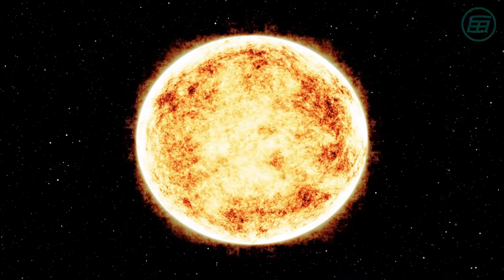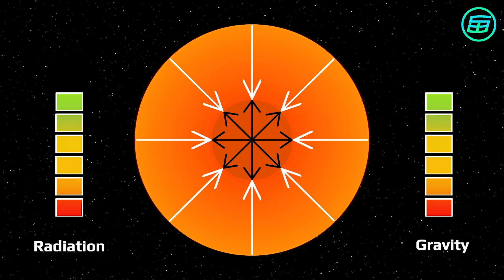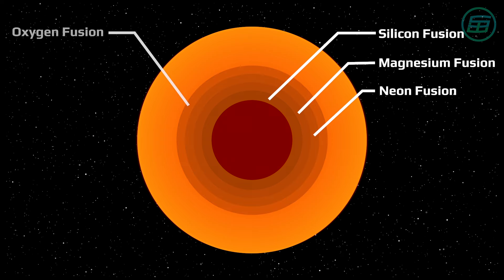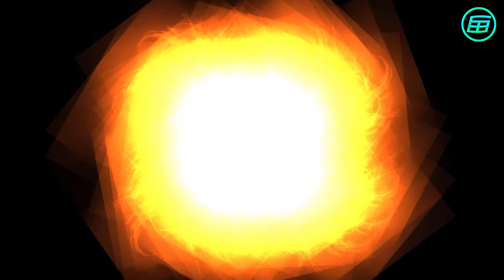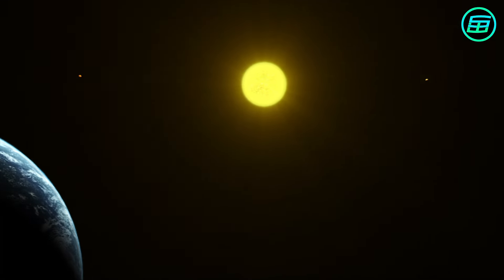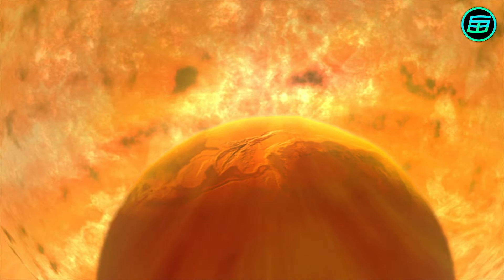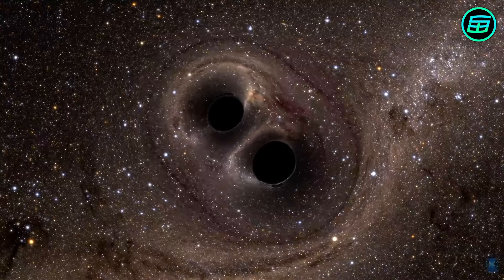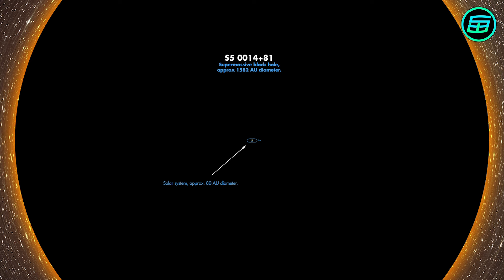How do stars die? (Black holes, neutron stars, red giants, supernovae)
How do stars die? What is a supernova? How is a neutron star or a black hole born? How will our sun die? All details and answers are in the video.

Images, animations and videos credits:
- NASA
- Pixabay
- ESA/Hubble
- ESO
- LIGO Lab Caltech : MIT
- Wikipedia